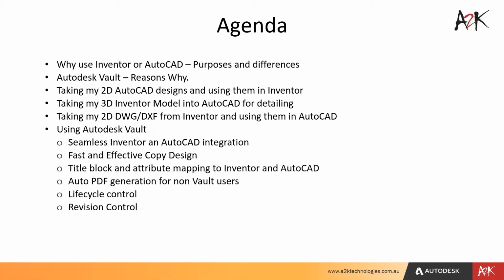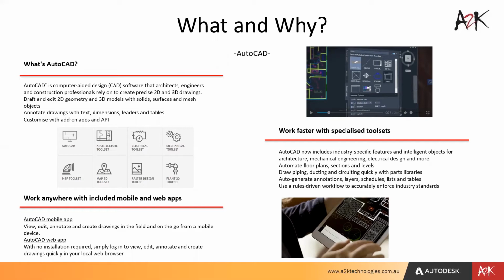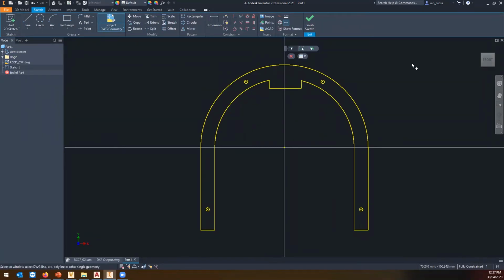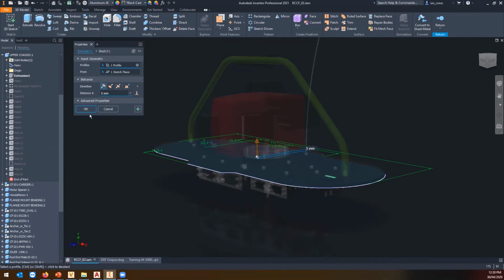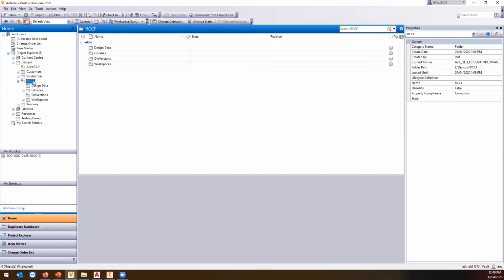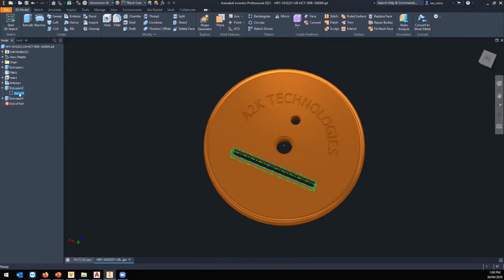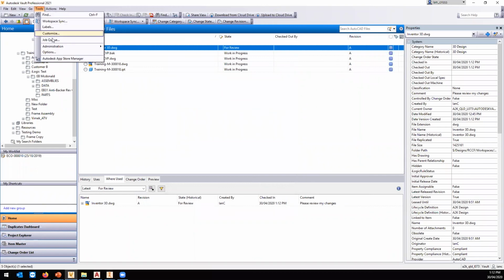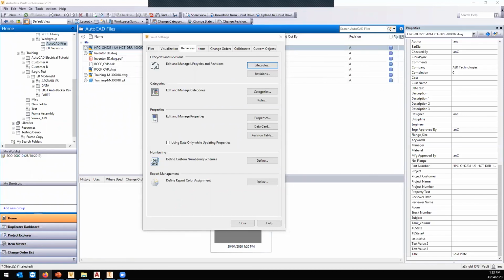Autodesk Product Design & Manufacturing Collection - Inventor and AutoCAD with Vault workflow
This webinar will show you how to take your 2D and 3D AutoCAD files and work with them in Inventor. You will also see how Autodesk’s powerful data management software Vault can work seamlessly with both AutoCAD and Inventor.

This webinar showcases the need for security, automation and workflow that will allow you to work faster, better and smarter.

It covers:
• Seamless Inventor and AutoCAD integration
• Copy designs at the click of button
• Fast searching capabilities
• AutoCAD and Inventor attribute and title block mapping
• Vault Professional security and workflow
• Auto Generation of PDF files for external consumption.
• AutoCAD and Inventor differences and purposes
• Inventor and AutoCAD integration
• Moving 2D files from AutoCAD to Inventor and converting into 3D
• Taking 2D DXF files from Inventor to AutoCAD